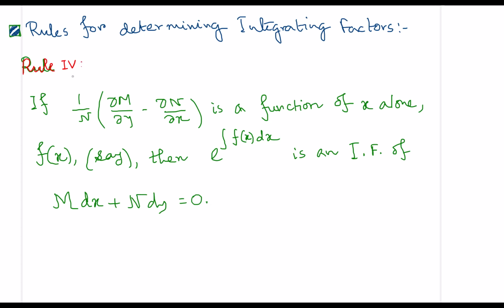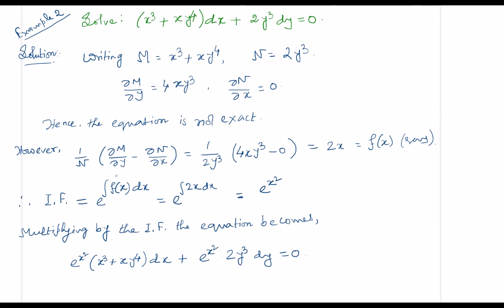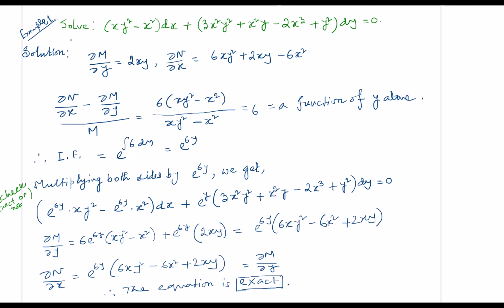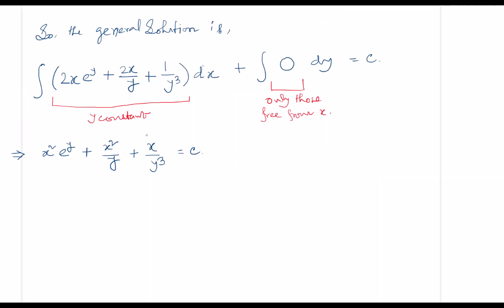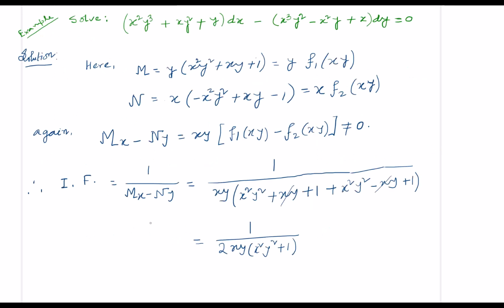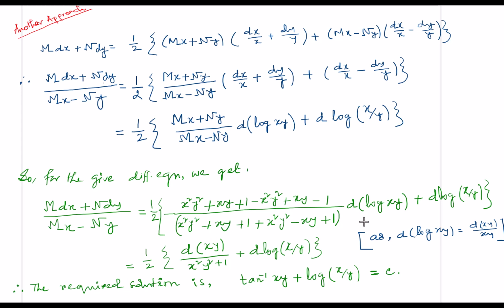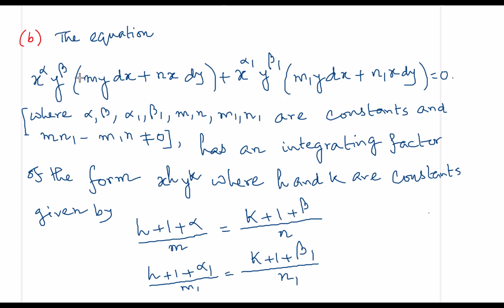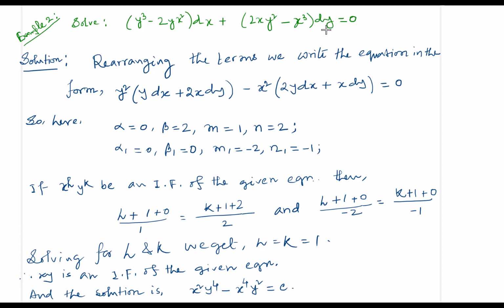Integrating Factors Lec. 7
In this video we see few more rules for finding Integrating factors.